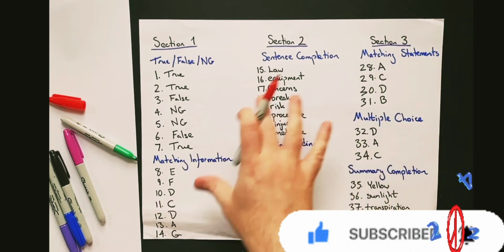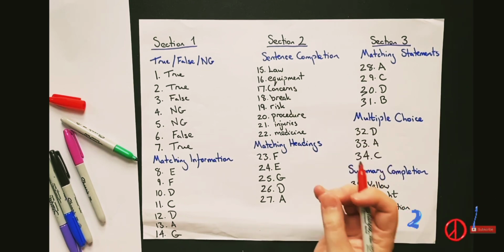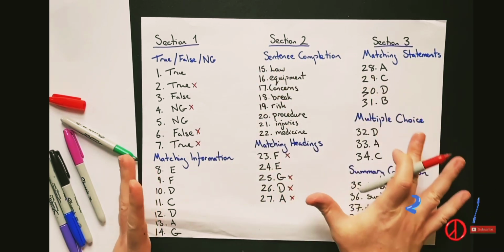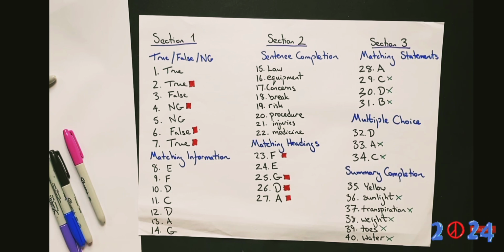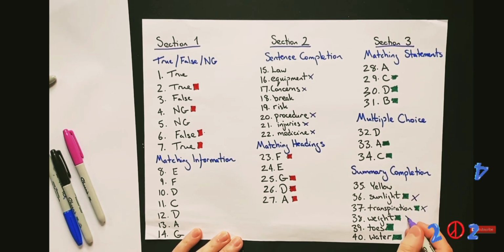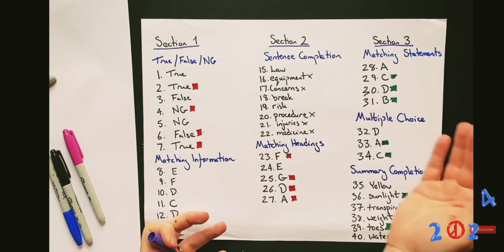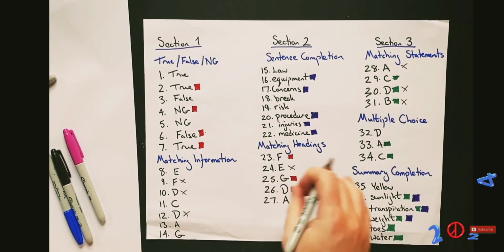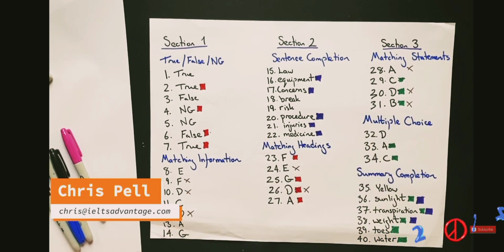How to get band 8 and 9 ilets reading test 2024 .2M views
2 M views ..
this vedios is very important for those students who get 9 band in ilets reading test